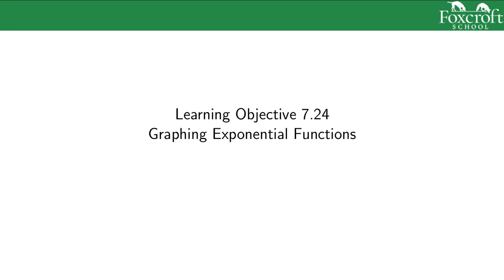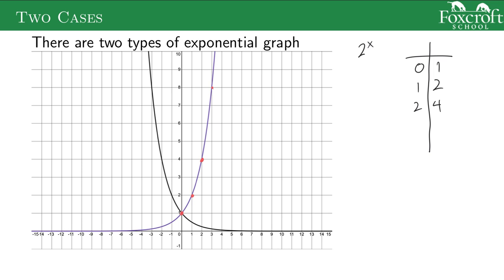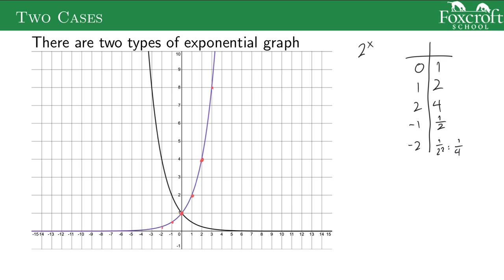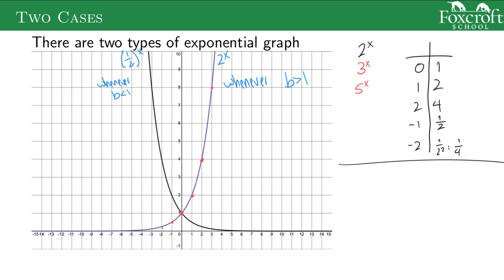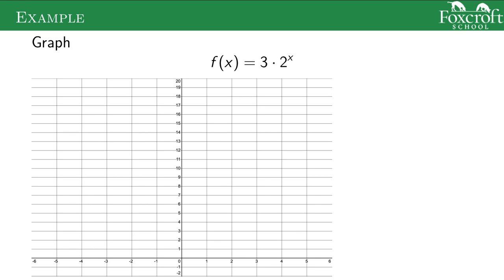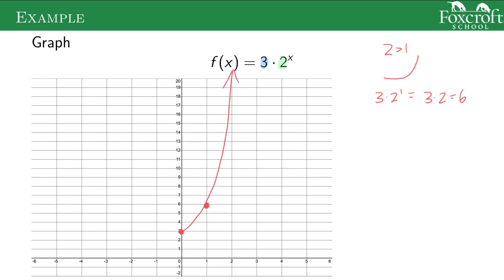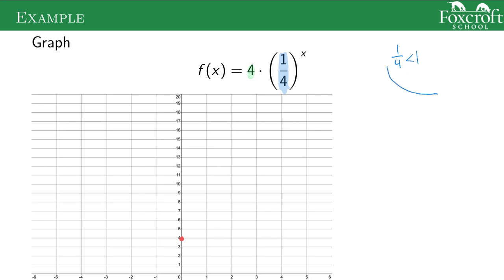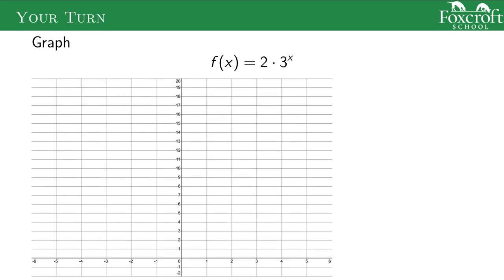7.24: Graphing Exponential Functions